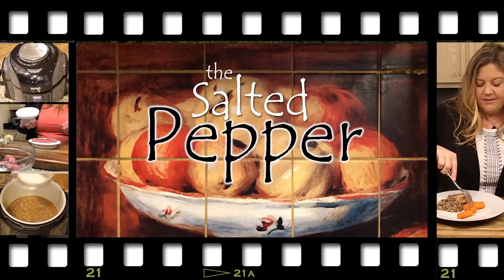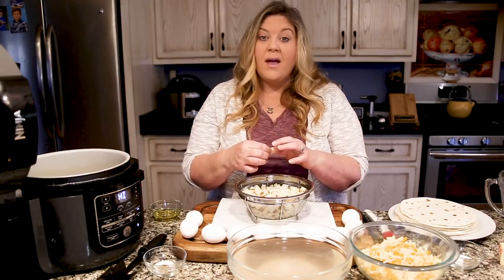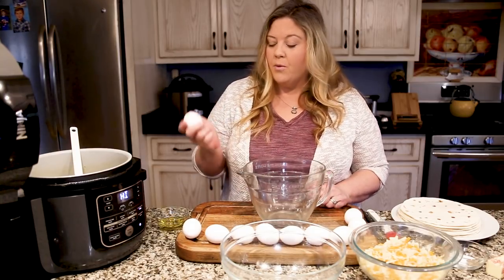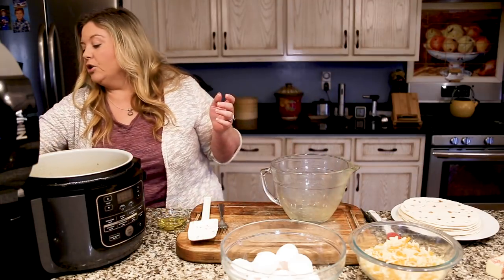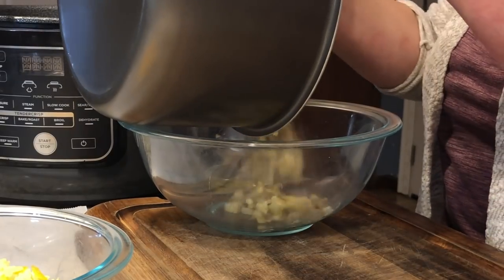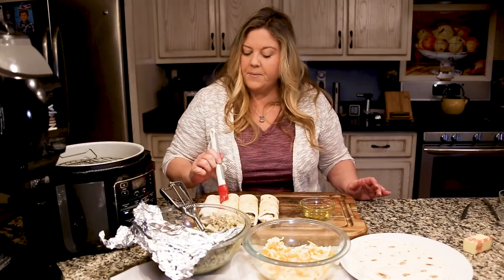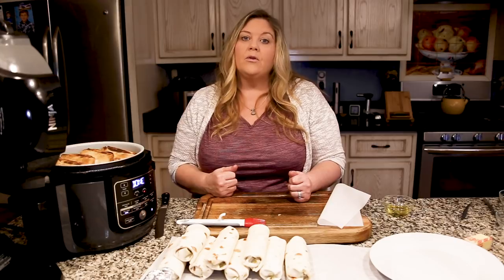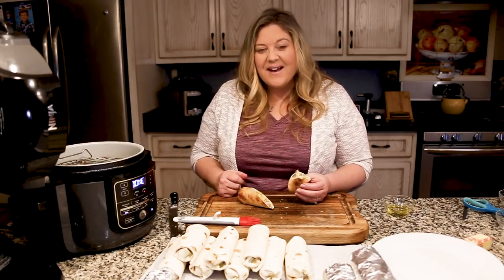Make-Ahead Breakfast Burritos in the Ninja Foodi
How would you like a healthy grab and go breakfast ready and waiting for you? That's exactly what we do in this video. We make the burritos filling, roll the burritos, and we even go over the best way to freeze them so all you have to do is re-heat them!

Did I mention they taste delicious too? They do.

You can find the full recipe on The Salted Pepper and here is the

6.5 qt Ninja Foodi